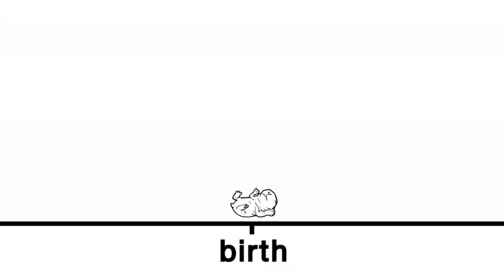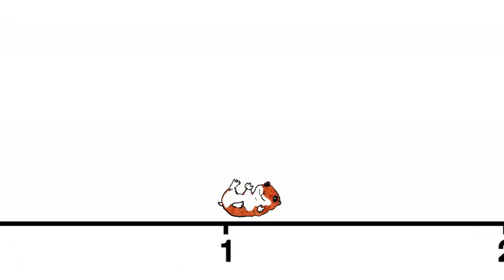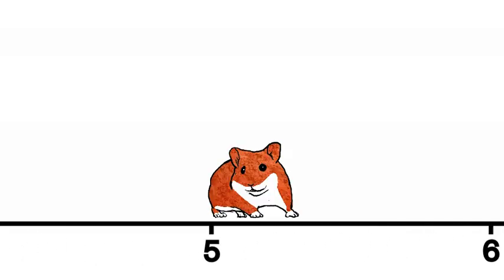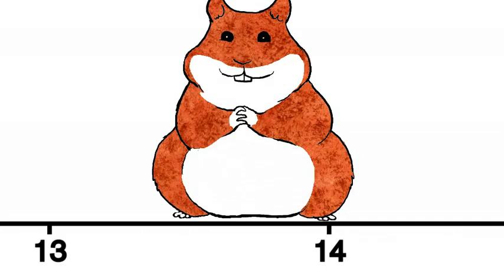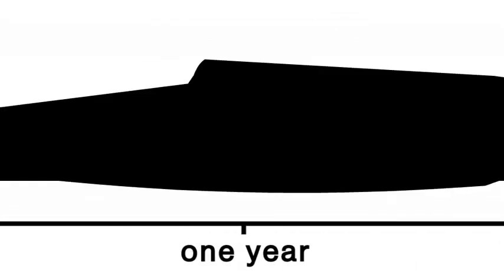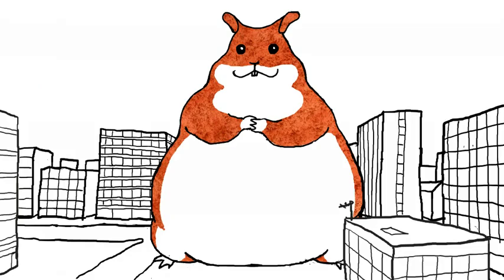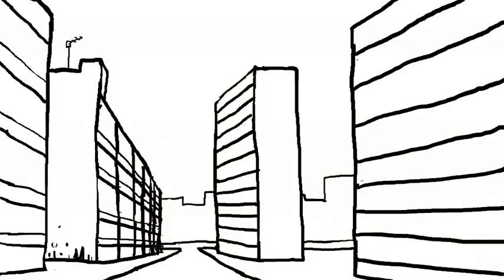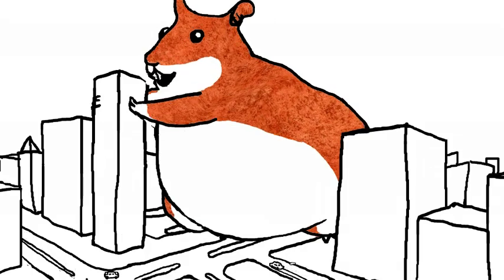Niemożliwy chomik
Czego niemożliwy chomik może nas nauczyć o wzroście gospodarczym?
Czy nieskończony wzrost jest możliwy? Nie jest. Dotyczy to także nieskończonego wzrostu gospodarki.
Na przykładzie miłego (do czasu) chomika ilustrujemy, co by się stało, gdyby nie było granic wzrostu - chomik co tydzień podwaja swoją wagę aż do wejścia w okres dojrzałości w wieku 6 tygodni. Jednak gdyby chomik rósł dalej, to w swoje pierwsze urodziny ważyłby dziewięć miliardów ton, a dziennie zjadałby coroczne światowe zbiory kukurydzy - i jeszcze byłby głodny.
Są powody, dla których w przyrodzie wszystko nie rośnie w nieskończoność, lecz tylko do pewnego punktu.
Podobnie nasza gospodarka nie może rosnąć w nieskończoność - po prostu zderza się z ograniczeniami środowiskowymi. W czasie każdego podwojenia gospodarki zużywamy tyle, co w całej wcześniejszej historii.

Pomysł, skrypt i narracja: Andrew Simms
Animacja: Leo Murray & Thomas Bristow
Udźwiękowienie: Louis Slipperz
Doradca naukowy: Victoria Johnson
Tłumaczenie: Marcin Popkiewicz, ZiemiaNaRozdrozu.pl